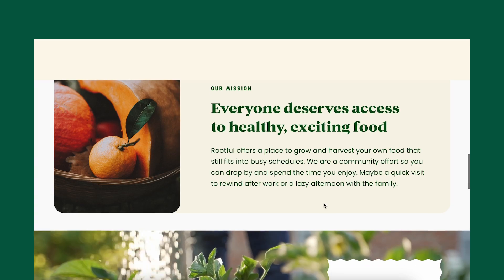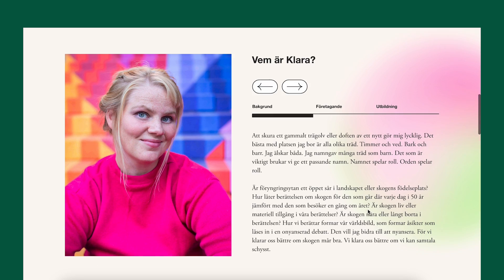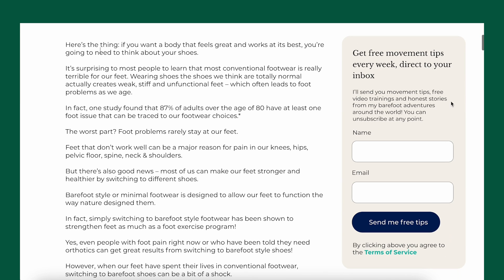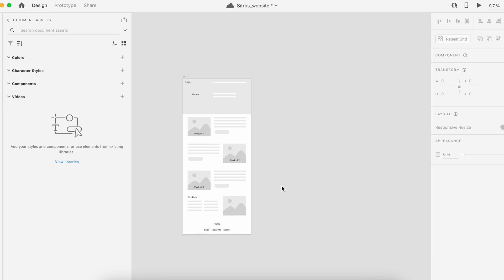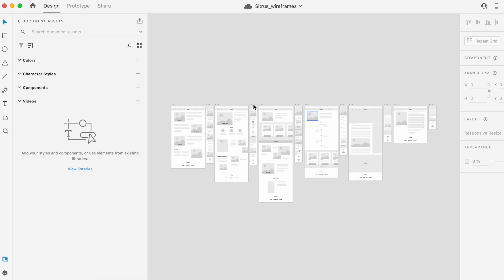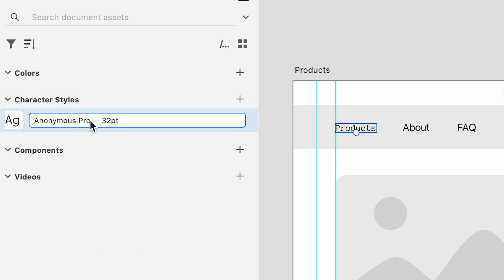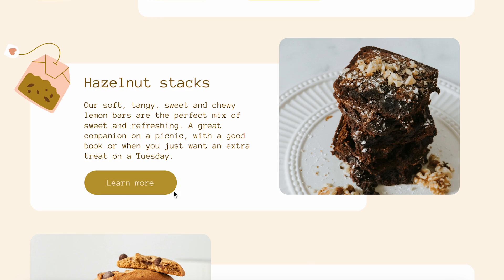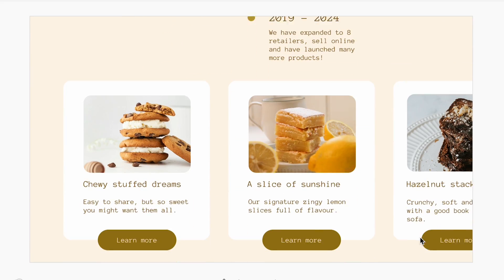Website Design Full Process - Sitrus Brand Identity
This is part 2 of our series creating a brand for Sitrus. If you want to start with part 1, check it out here: